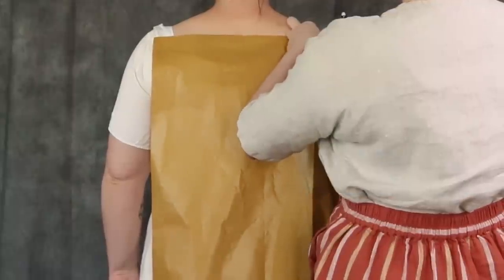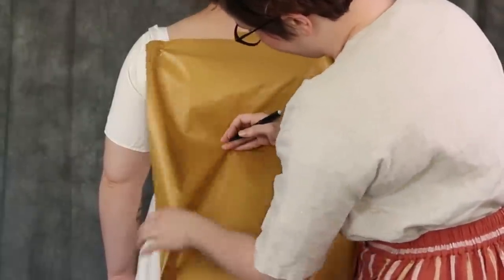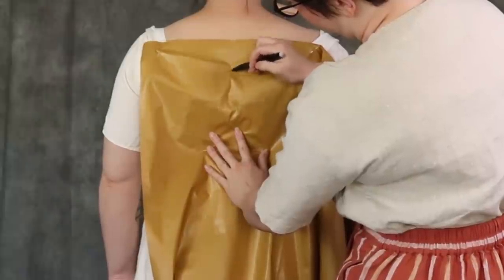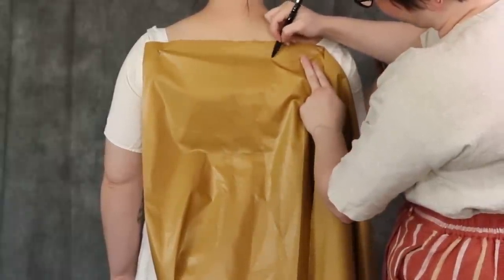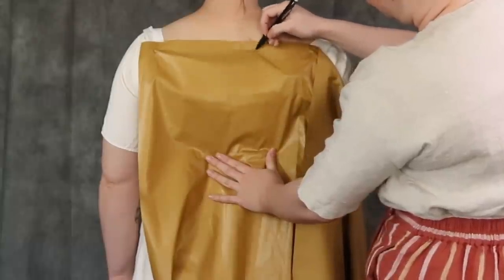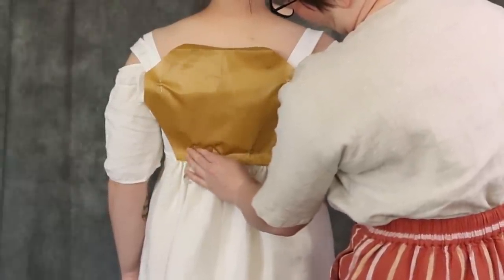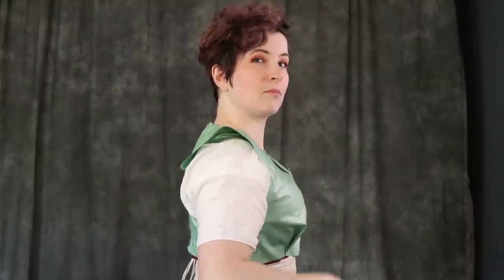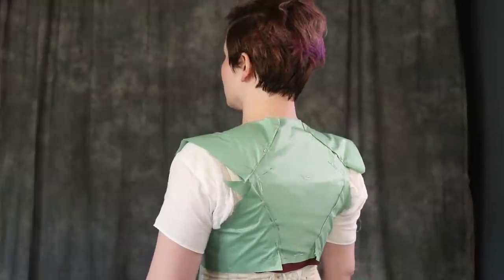How to Pattern a Regency Dress WITHOUT Help?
Historically, gowns from this era would have been draped on the body. Every piece was custom fit and designed. But how was it done? And how can we manage draping on ourselves? I'm covering the process of draping and fitting an early 19th c gown both ways! Not only will this process help with draping this specific era, but should give insight into how to fit pre-made patterns or refit old bodices.

While the Regency era has a huge variety of gown styles, many of them come down to a basic beginning shape. There are even quite a few that retain this base under the fashionable fabric! The best part is, it's the simplest type of bodice to fit. And once you have this garment worked out, you can apply loads of different shapes on top to customize the style.

If you want to see the results of Abbys gown fittings, and the insanity of sewing

For @AbbyCox  we went with a bib front style, while on me I show a full coverage bodice like a Spencer jacket would have. It's also easy to drape lighter fabric across in so many ways with gathers, pleats, and darts to shape around this base. If you have a mannequin, you can even take the "body block" and stuff it out to the correct shape and drape on there! This is a system I use for nearly all of my historic clothing. There's no reason to fuss with complex shapes until I know my base fits correctly!

So let's get patterning and get ready to make all of those dream garments from Bridgerton, Pride and Prejudice, Emma, or frankly any Jane Austen story ever!

00:00 Introduction
02:29 Basic Bodice Shape
06:39 Draping Abby
16:36 Fitting Abby
20:38 Basic Self Draping
27:57 Full Bodice Draping